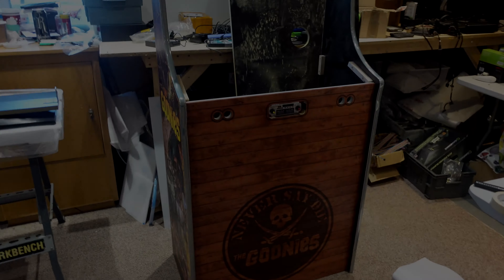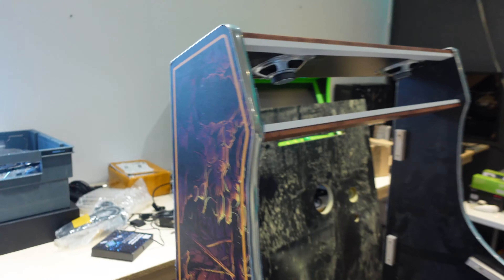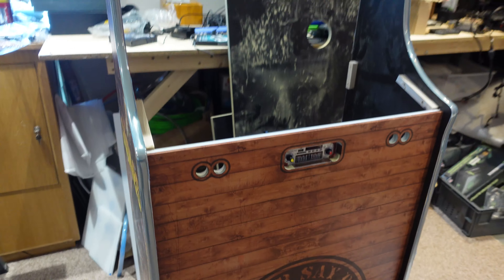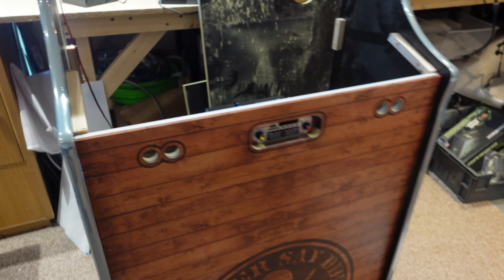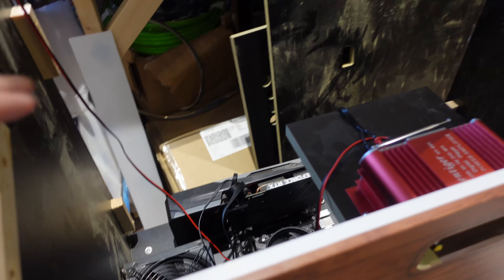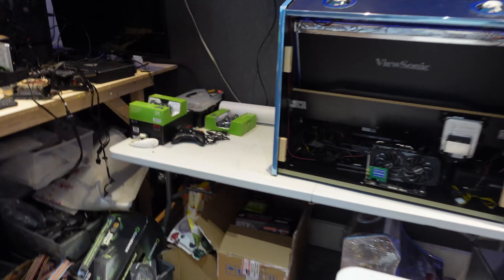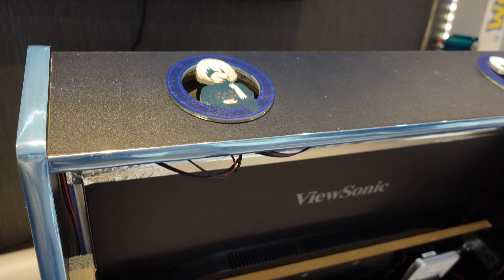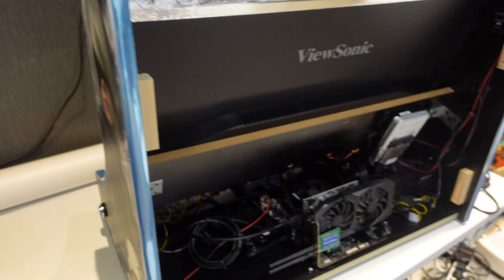Amazing Arcades - Build Update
Future Videos Coming soon:
Setup Sinden Light Gun
How to Setup Emulators on SHAR-KADE Custom Arcade
TeknoParrot Setup
How To Setup MAME
SHAR-KADE New Driving Simulator
How to Build an Arcade
SHAR-KADE Ultimate Shooter

These units are Pi Builds and Highend Hyperspin Setups
With hundreds of Emulators,MAME,Retroarch,Demul,PCXS,PCXS2,Teknoparrot and more
Best Mame Machines you will find

Custom DIY Bartop, Standup and Fight Stick Arcade Systems

Our Teknoparrot collection growing to 100+ of the best titles